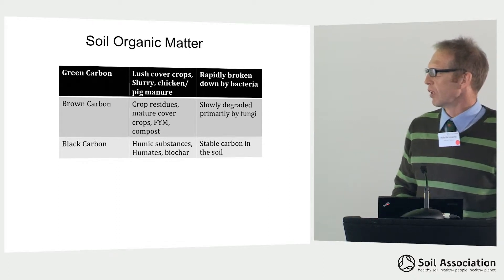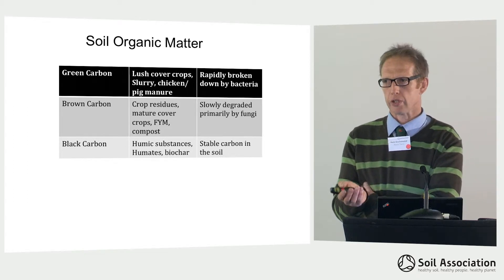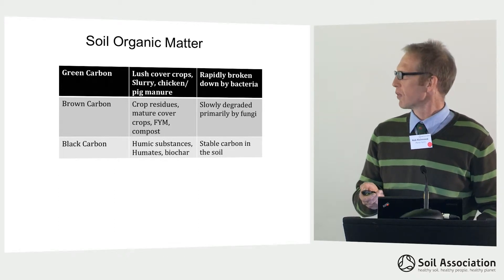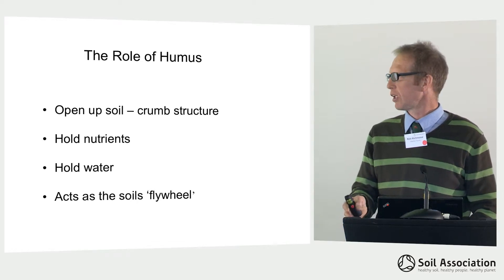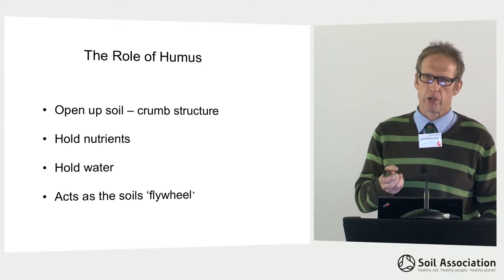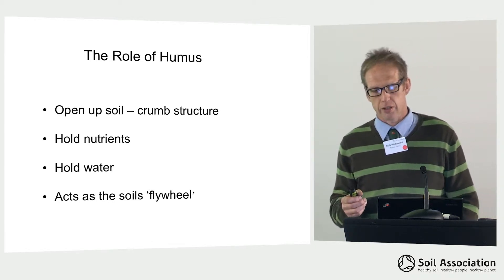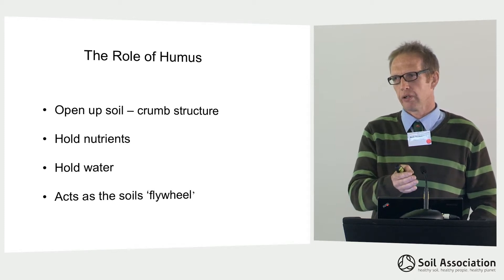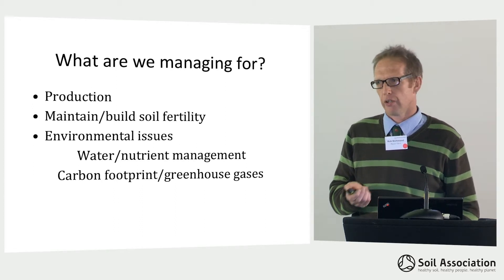Rob Richmond: Pastures: rebuilding soils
Rob Richmond from Manor Farm with a talk entitled "Pastures: rebuilding soils" at the 2013 Soil Symposium.